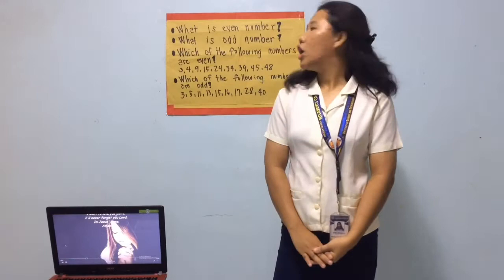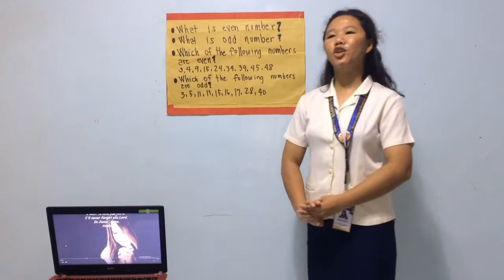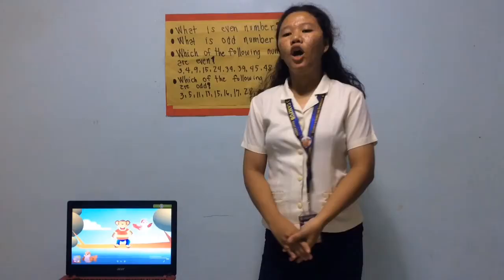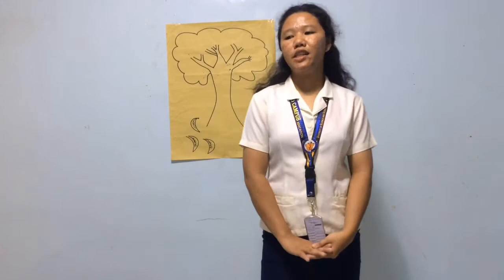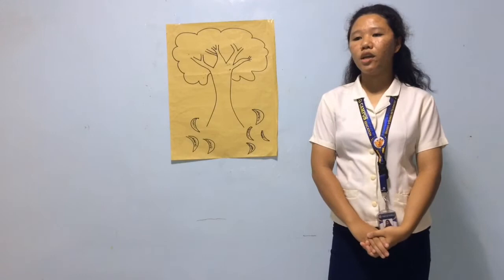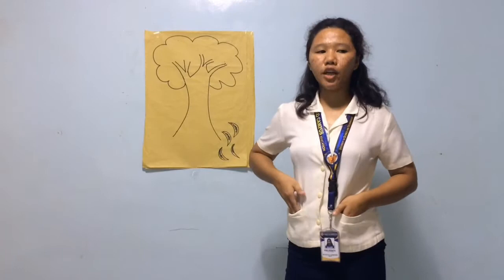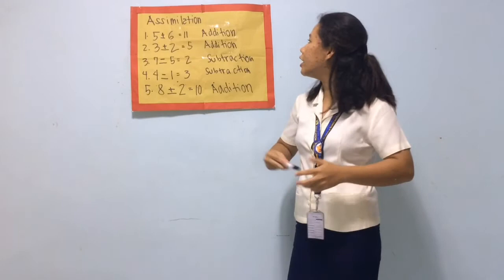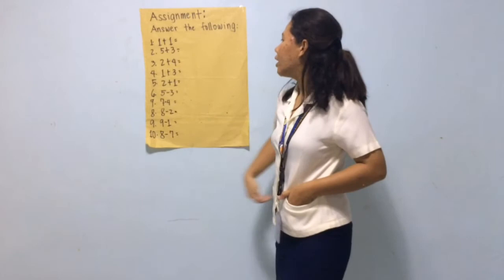DEMONSTRATION TEACHING OF Monina Domingo in EED 4